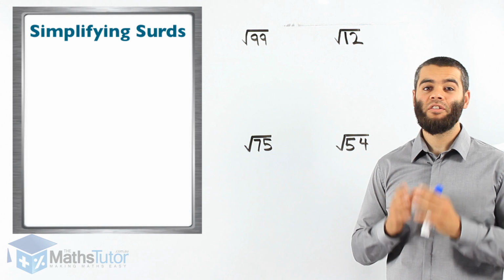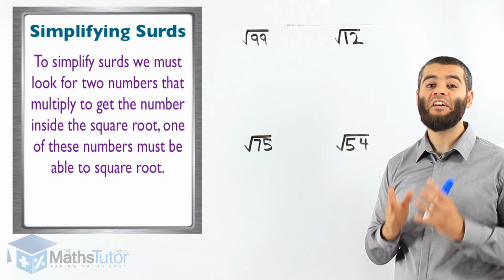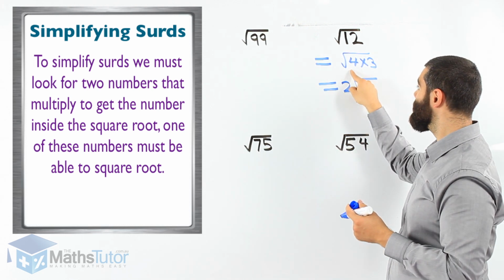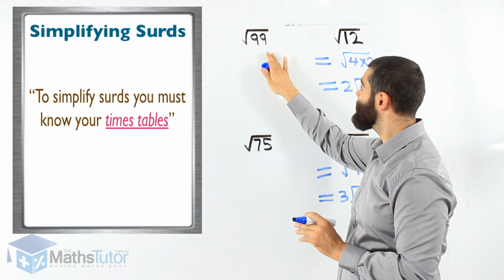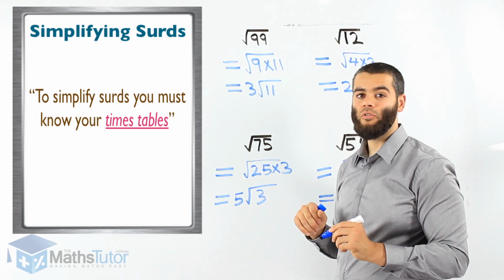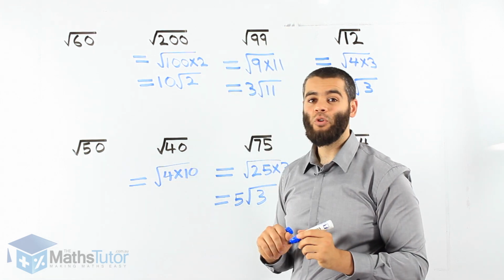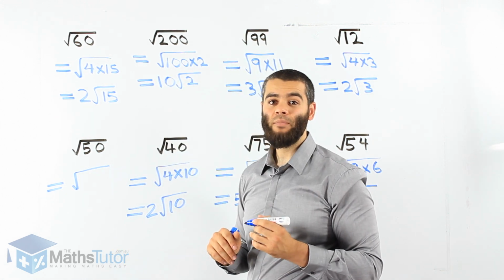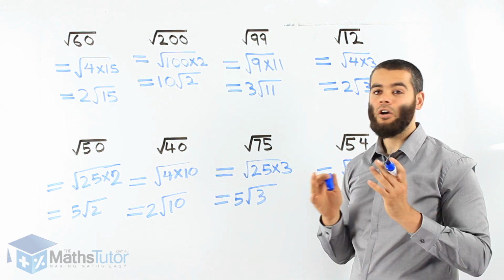139 Simplifying Surds